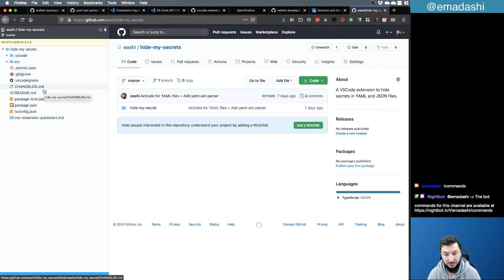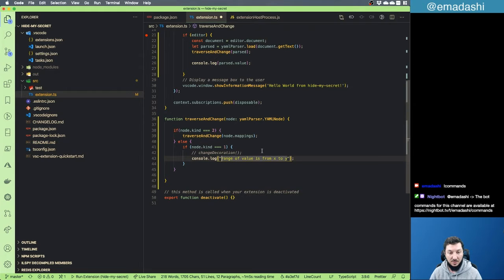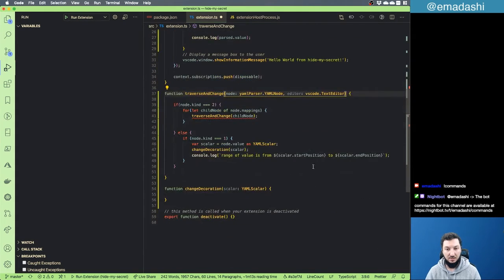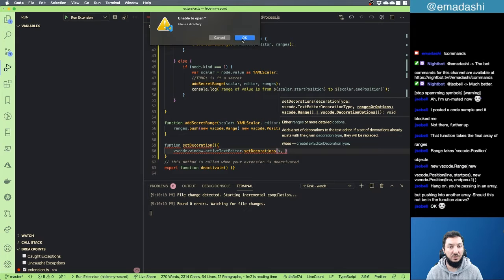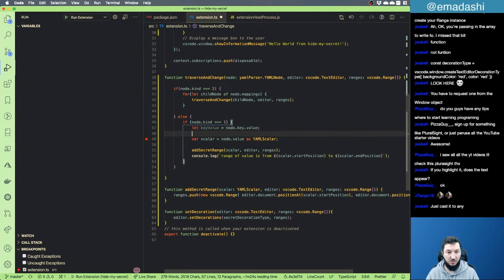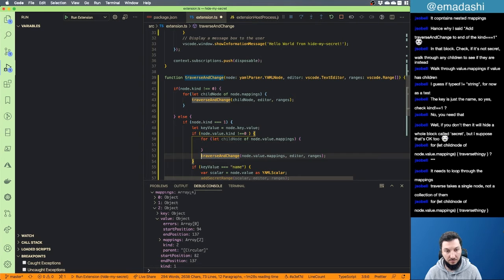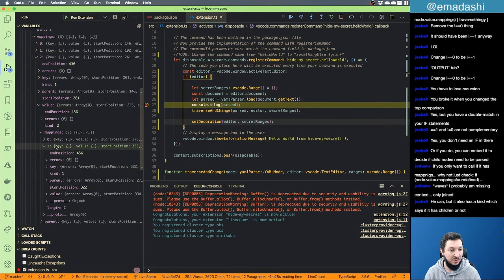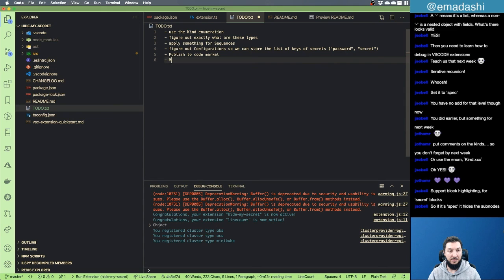Building VSCode Extension to Hide Secrets in YAML Files - Part 2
This is part 2 from a series of Twitch sessions building a Visual Studio Code extension to hide secret text in YAML files.

In this session we managed to build the recursive function that traverses over all the nodes and decorate dummy nodes with red background.

join us next time ;).